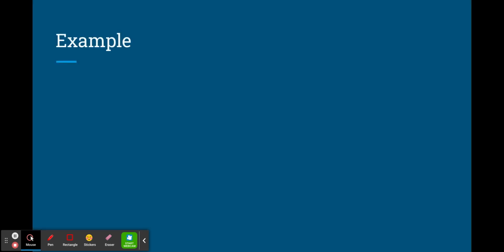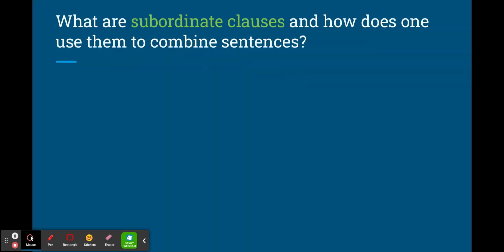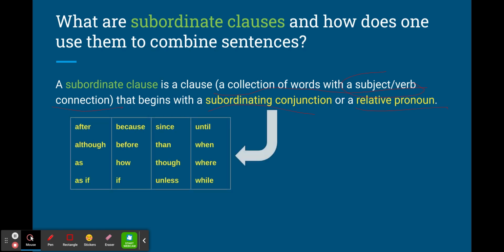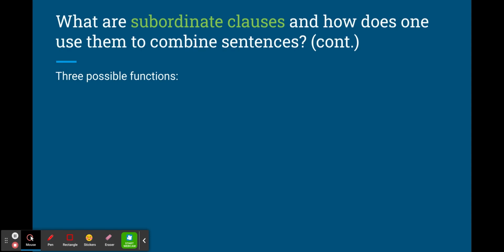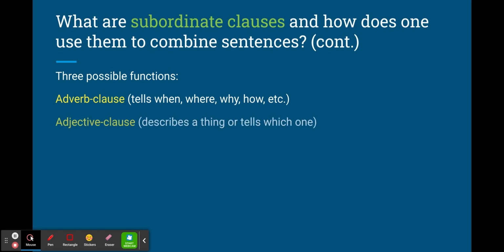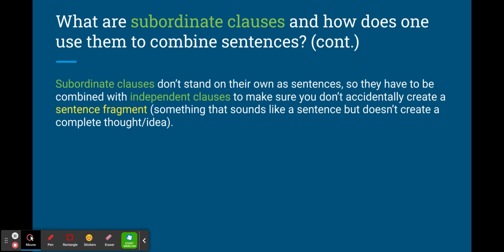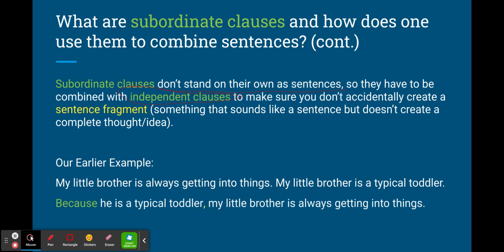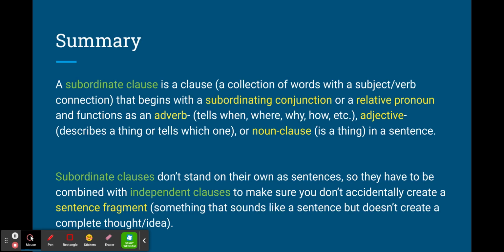10.1 Subordinate Clauses